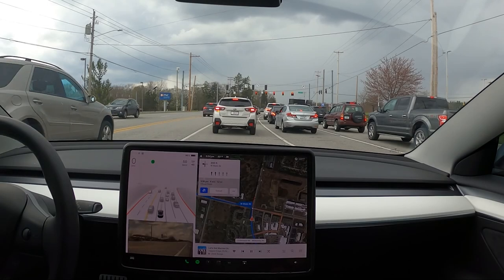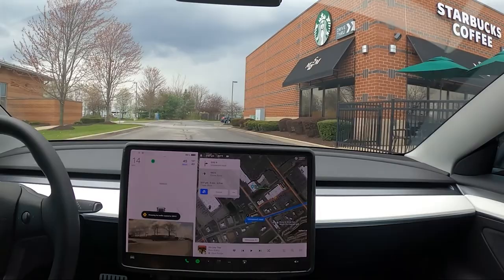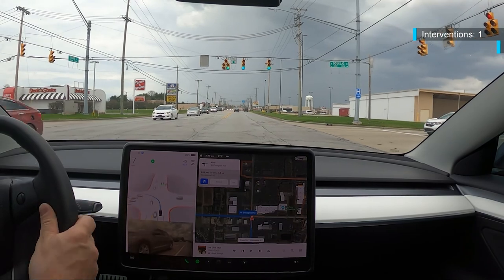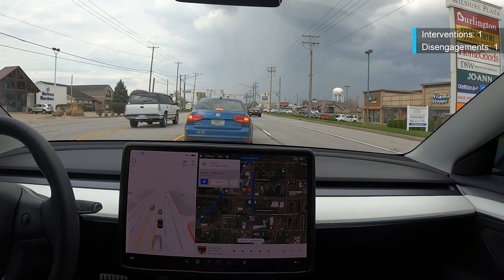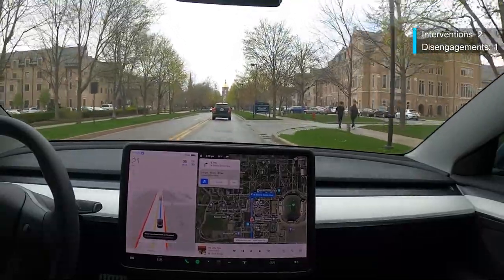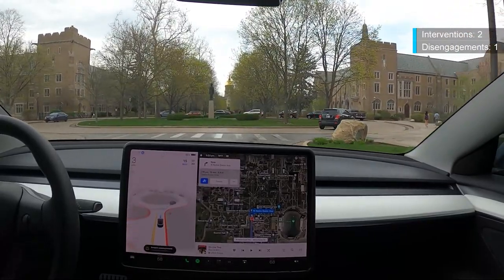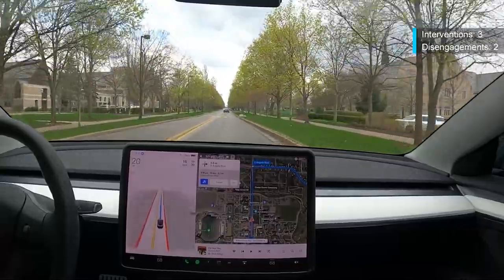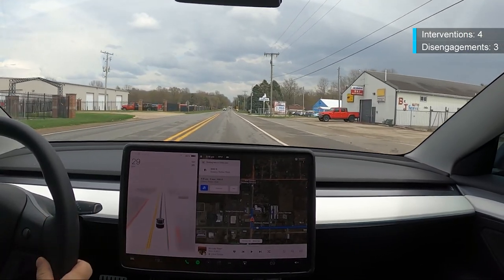FSD Downtown South Bend & Mishawaka | FSD 10.11.2 | 2022.4.5.21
Filming Equipment:
GoPro Hero8 Black
GoPro Hero8 Black Media Mod
Rode Lavalier GO Microphone
Insta360 Invisible Selfie Stick
Roof Mount

-- Timestamps

0:00 - Intro
0:09 - Start of the drive
1:20 - Lane change
1:33 - Turning into location
1:52 - FSD attempt's to leaving a parking lot
2:42 - First Intervention (Slow acceleration)
2:51 - Turning into location #2
3:22 - FSD leaving a parking lot
4:12 - Major mistake
4:21 - First Disengagement
5:21 - Left turns
6:17 - Second Intervention
6:43 - Good takeoff
7:32 - Late lane change
8:07 - Right lane change
8:35 - Roundabout
9:49 - Second Disengagement
10:02 - Failed to recognize the Speed Limit sign
10:17 - 4 way stop
10:41 - Third Disengagement
11:20 - Right turn
12:12 - Late Lane Change & Right turn